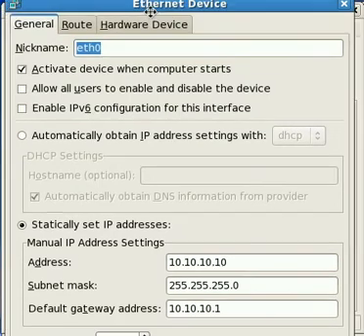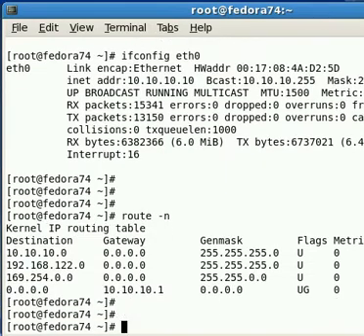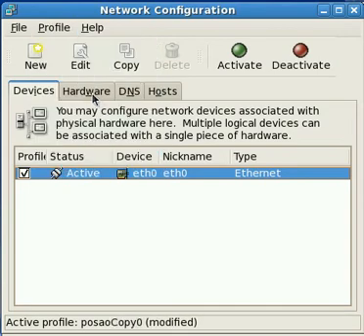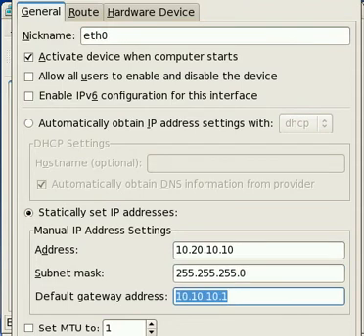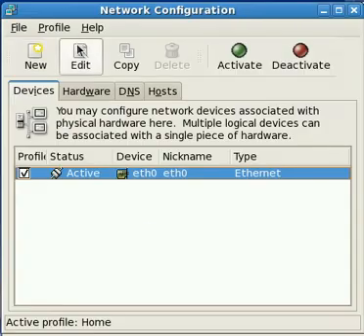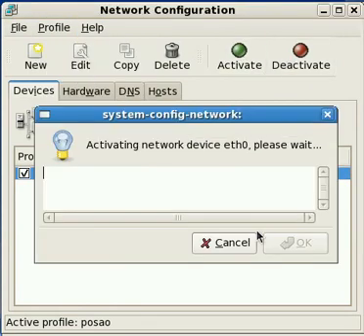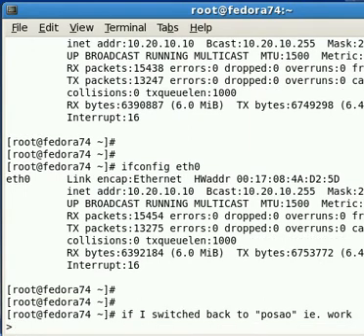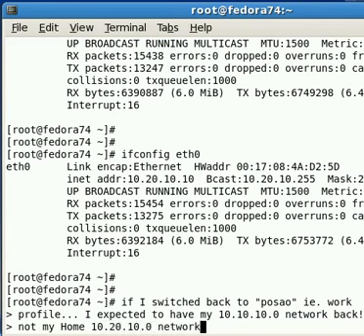Network profiles - how do they work?!?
Fedora has options to setup different network profiles - but they don't work as I would expect - or they are really buggy.